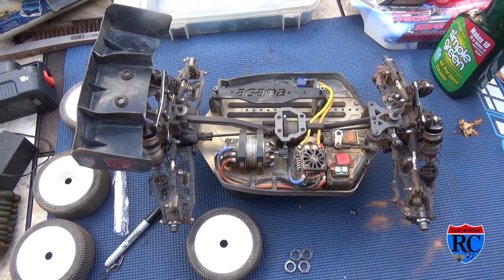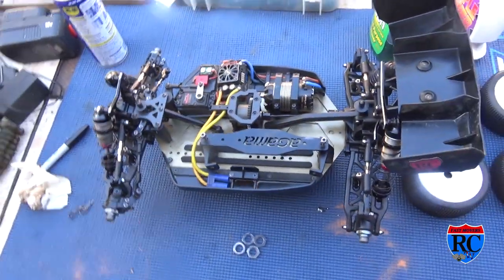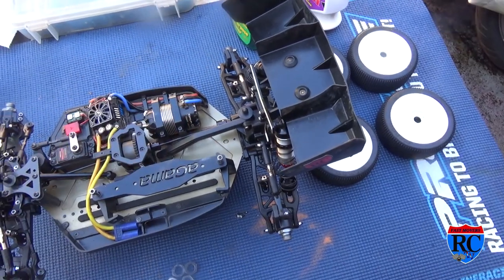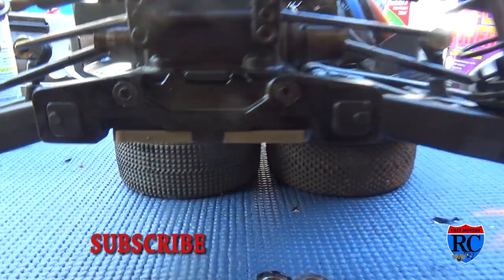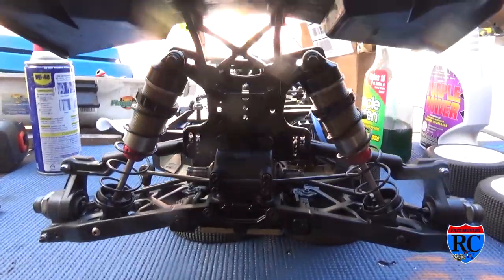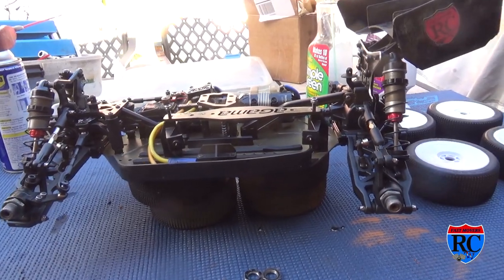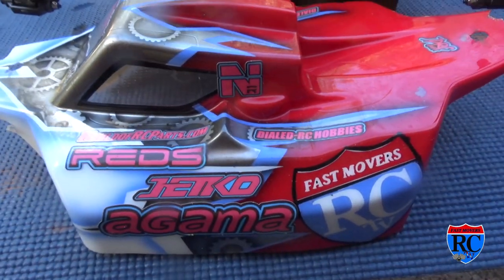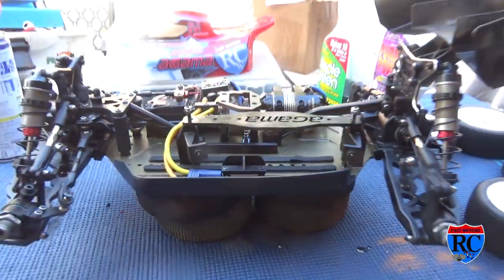Fast Movers Vlog 2: Clean up/ Base Set Up on My Agama 319EP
Fast Movers Vlog 2 is about my method off cleaning my car and explaining my base set up on my Agama 319EP and telling why i have it set up this way!
Alot of great info about set up! Please Check it out!!